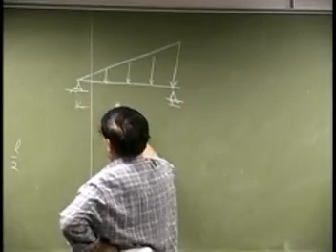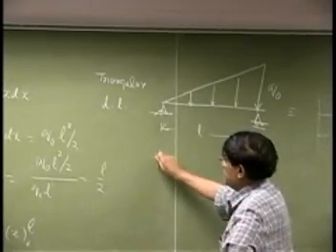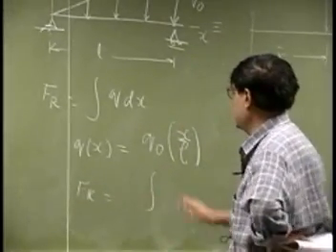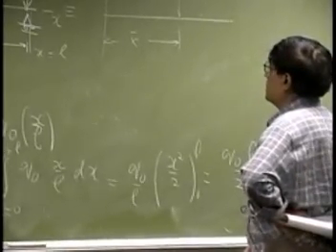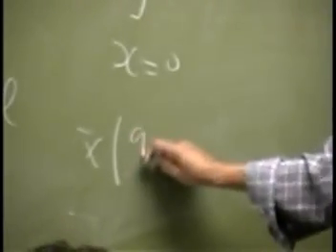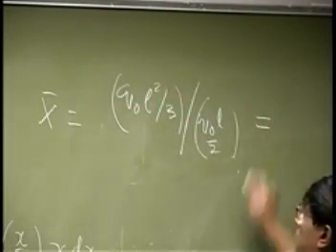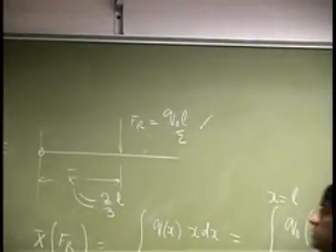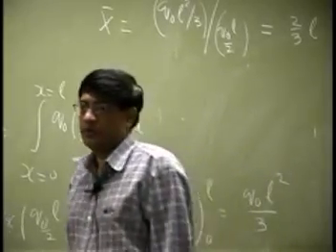simplification triangular distributed loading 1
The video describes the simplification of a triangualar distributed loading into a single concentrated force